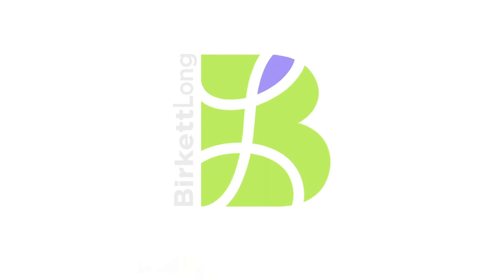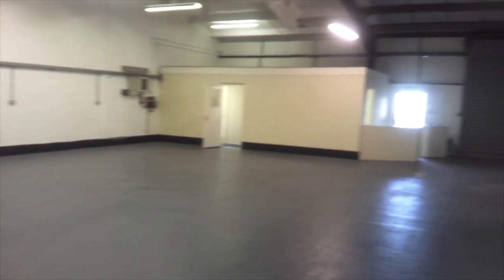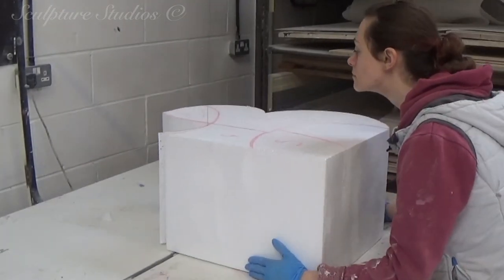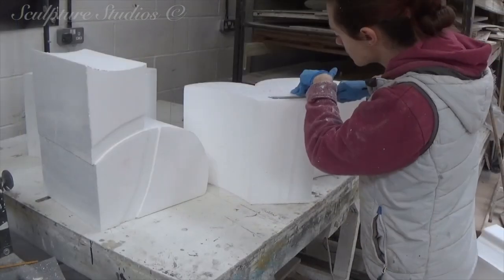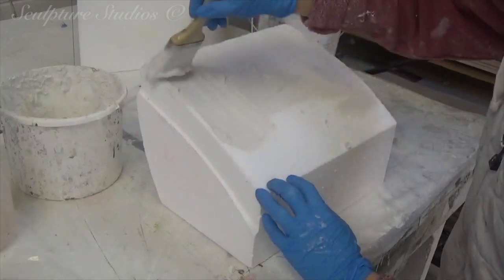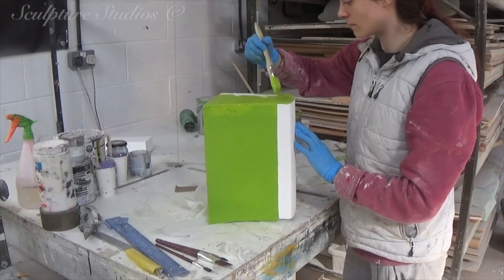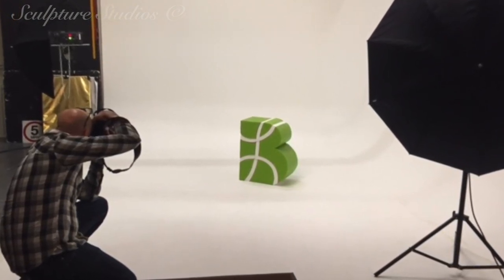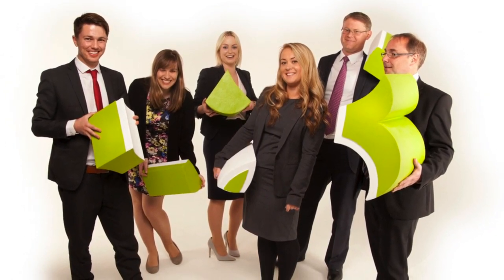Birkett Long Polystyrene / Styrofoam Logo by Sculpture Studios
Small sculpture created of Birkett Long Solicitors' logo, brought into 3d for an advertisment photoshoot. Logo created from polystyrene, with a concrete render and emulsion paints, for the Birkett Long move from Basildon to Colchester.